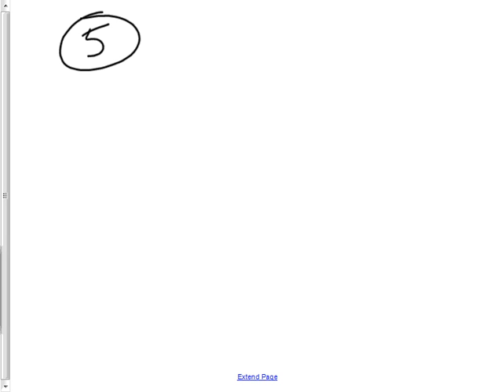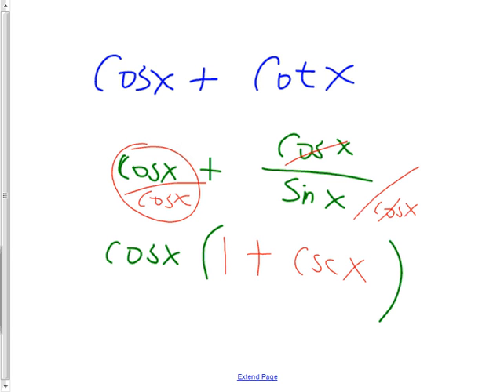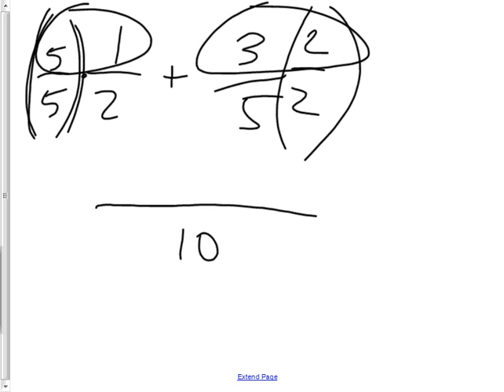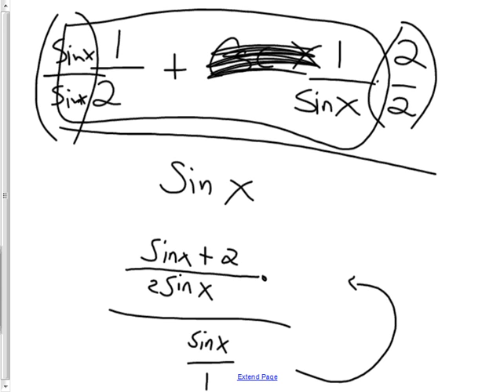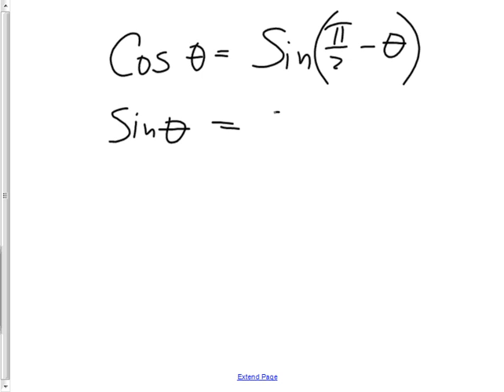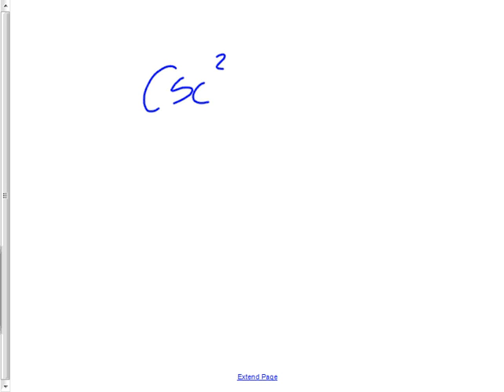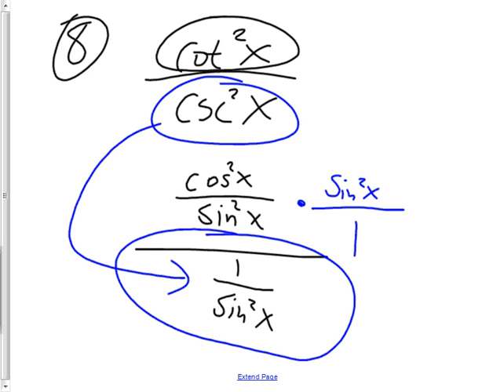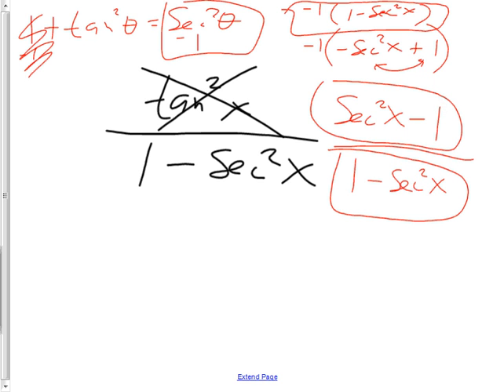March20 precalc 5 1 2 day 2 of identities introducing cofunctions